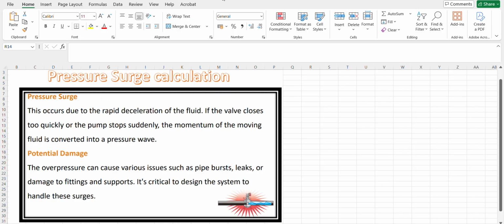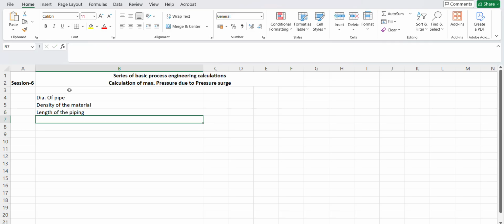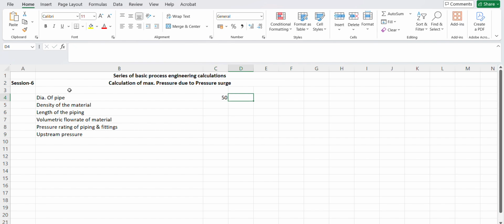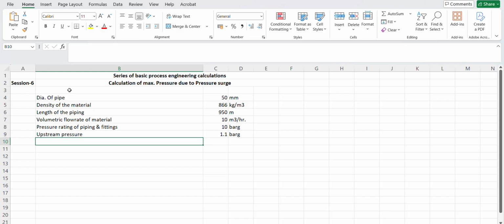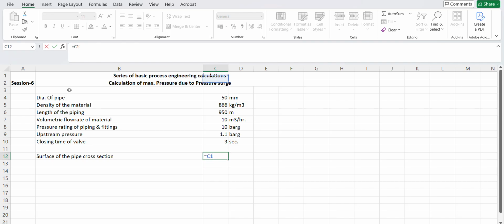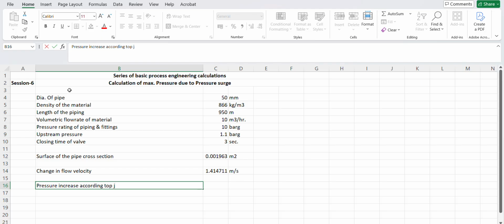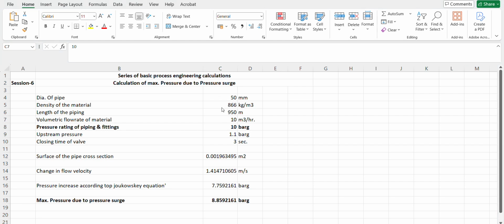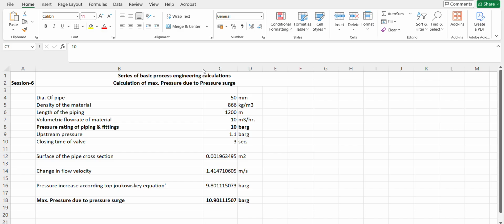Calculation of Maximum Pressure rise due to pressure surge scenario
This session focused on Calculation of maximum Pressure increase due to pressure surge using Joukowsky equation.
Problem Statement: Transferring of Xylene from source via 10 m3/hr., 40 m head pump to the receiver at 950 m long from source.
Calculate the maximum Pressure rise due to sudden closing of actuated valve considering pressure surge scenario.

Link to session for Calculations of pressure drop across the piping